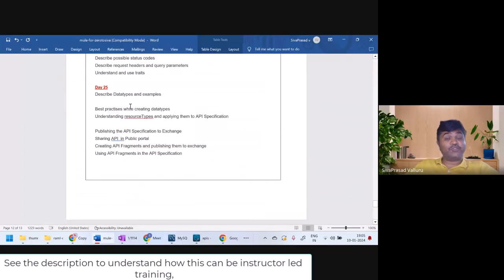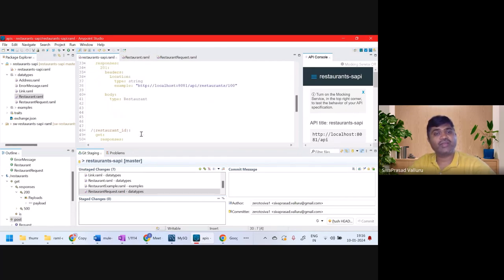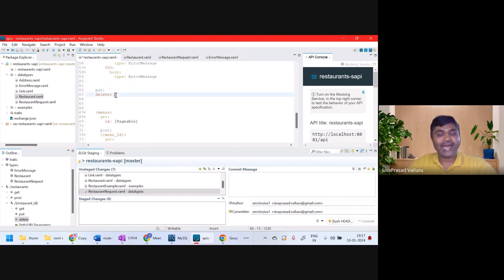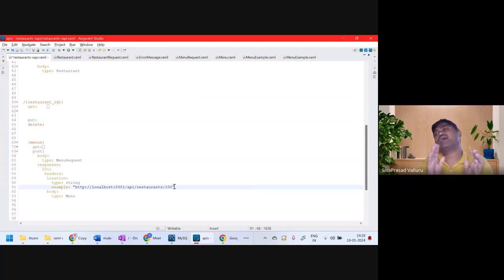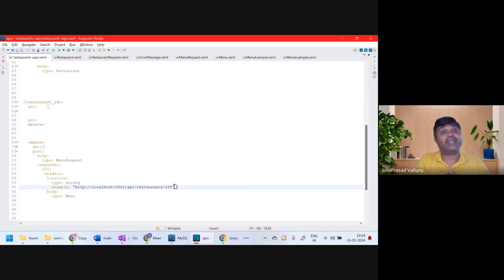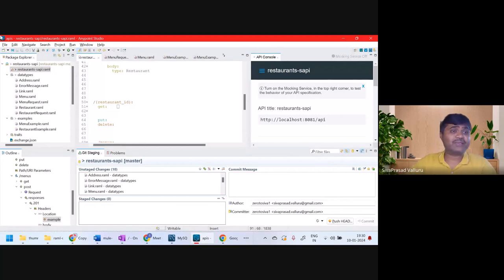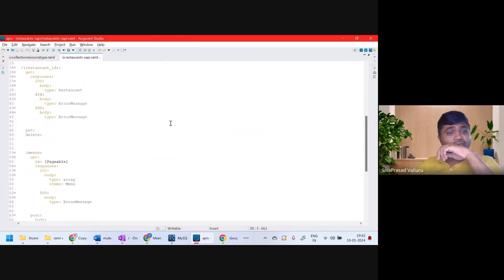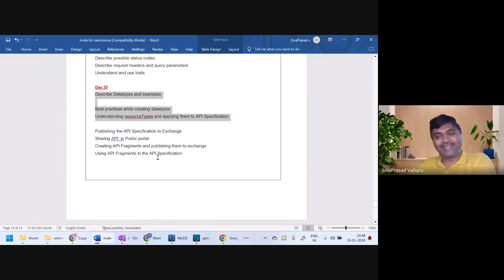MULESOFT TRAINING DAY25 BEST PRACTISES IN RAML - USING RESOURCE TYPES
In this video, you will understand how to use resource types in raml

Free Mule Training ,
Mule in-depth training,
sivaprasad valluru,
mulesoft certified developer,
instructor led mulesoft training,
Mulesoft corporate trainer,
Mulesoft for freshers,
Real time mulesoft training,
Project based mulesoft training,
mulesoft interview,
mulesoft certification dumps,
mcd dumps,
realtime mulesoft project,